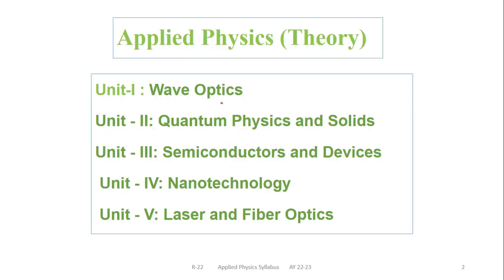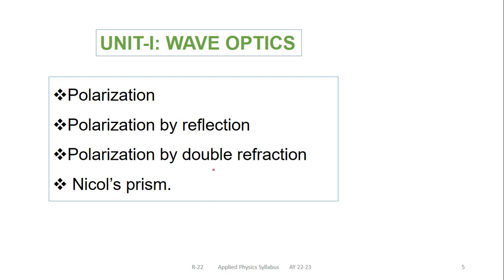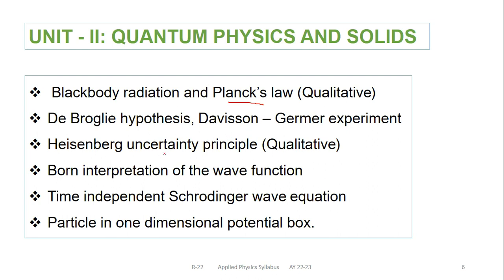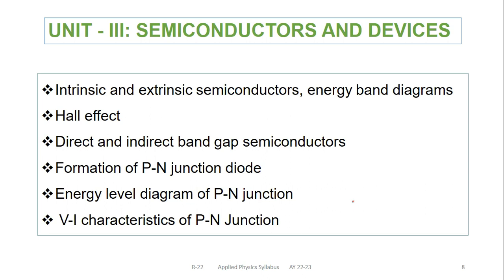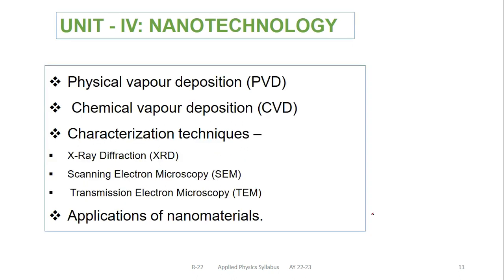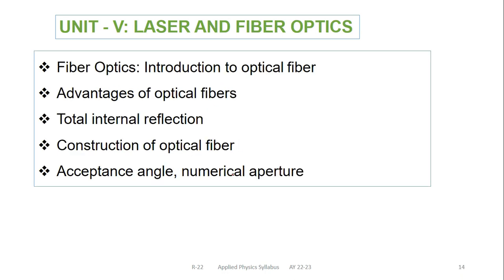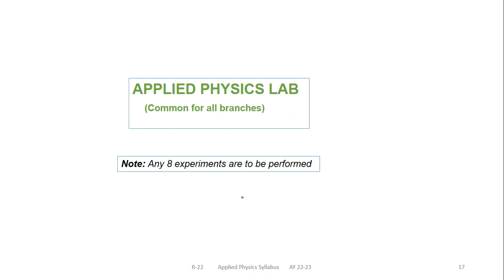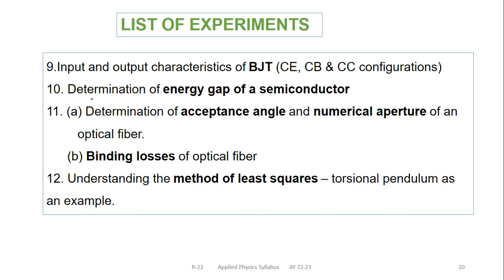Applied Physics Syllabus - R22-AY 2024-25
In this Applied Physics Syllabus video, we will cover topics such as Wave optics,Quantum mechanics and Solids,semiconductors and devices, nanotechnology, lasers,fibres. We will start from the very beginning and work our way up to more complex topics. This Applied Physics Syllabus video will help you learn the content required for the course R22-AY 22-23 onwards.
The video provides Applied Physics syllabus (Theory &Practical ) for I year B.Tech. Engineering Students in Anurag Engineering College, Kodad.